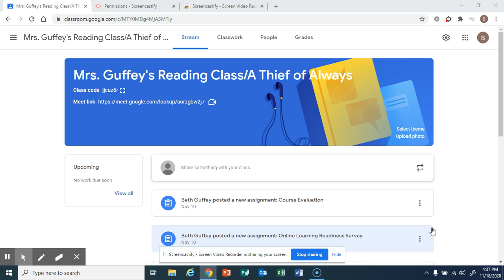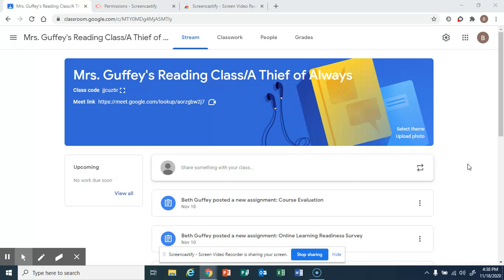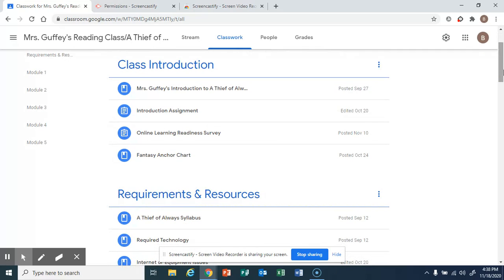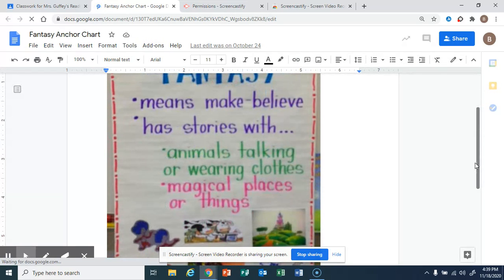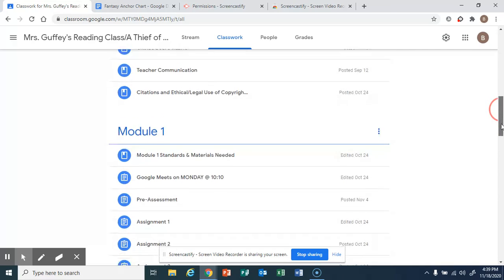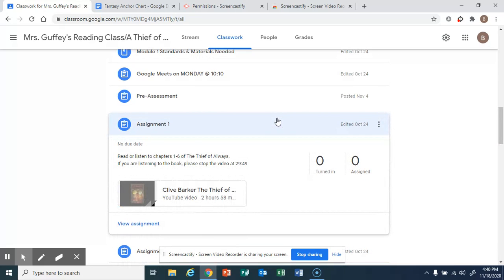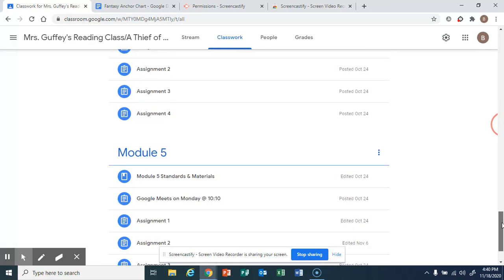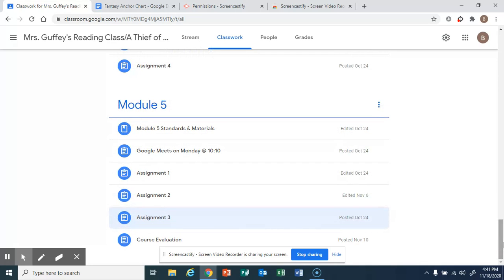LMS Unit Screencast